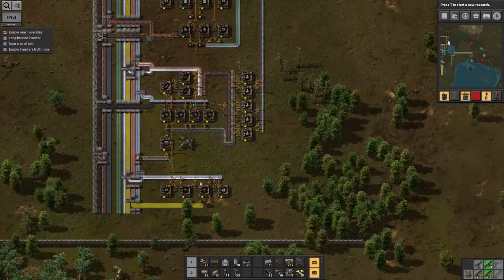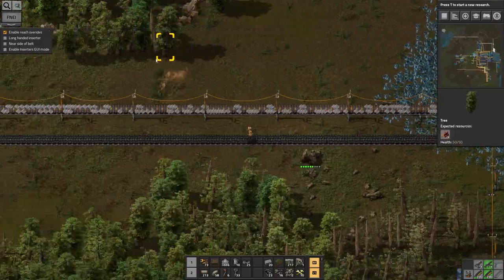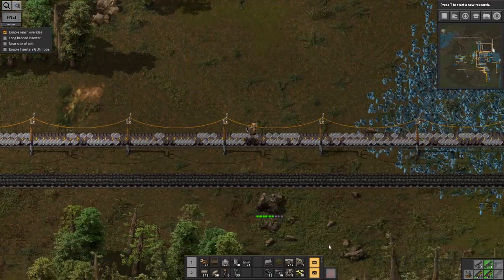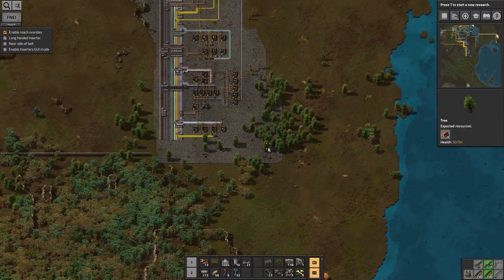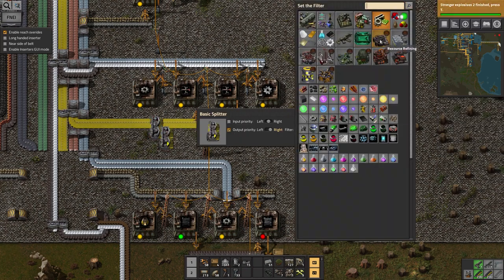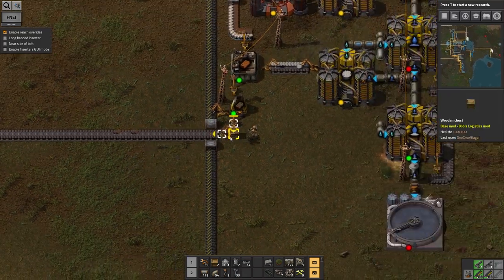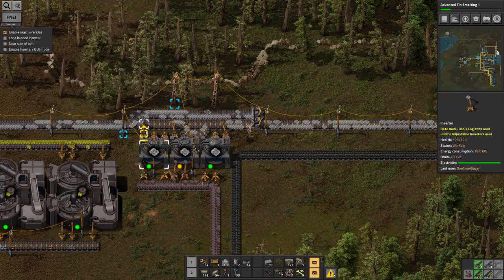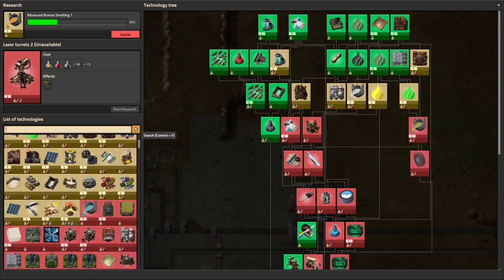Ep 12 - Faffing - Laurence plays Factorio: Angel Bob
In which Laurence gets mk2 ore handling under control and tinkers with the defences again. A bit of a faffy episode but I do get some stuff done.